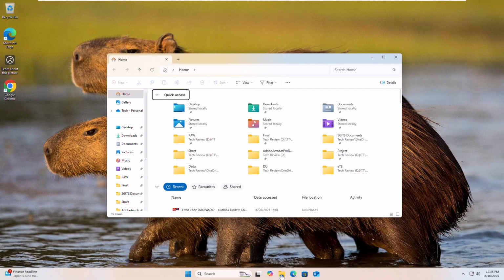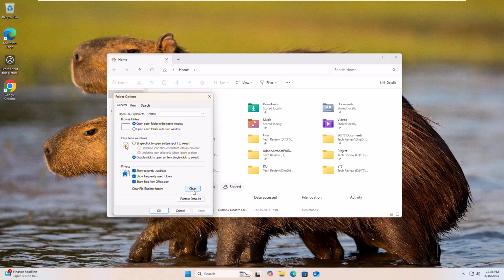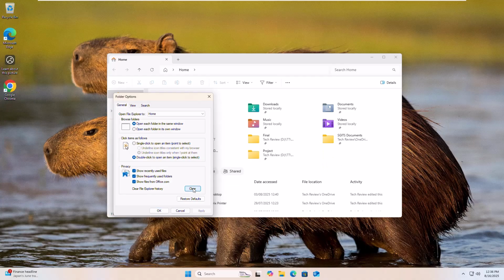Clear Quick Access History in Windows 11/10 | Step-by-Step Guide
Clear Quick Access History in Windows 11/10 | Step-by-Step Guide. Want to protect your privacy and keep File Explorer clean? 🛡️
In this quick tutorial, I’ll show you exactly how to clear Quick Access history in Windows 11 and Windows 10 in just a few clicks. You’ll learn how to remove recently opened files, clear frequent folders, and stop Windows from tracking your activity.

What You’ll Learn in This Video:

How to open Folder Options in Windows

How to clear Quick Access history instantly

How to disable Quick Access tracking for better privacy

This method works for Windows 11 and Windows 10 and is perfect for anyone who wants more privacy and a faster File Explorer experience.

📌 Works on both desktop & laptop PCs